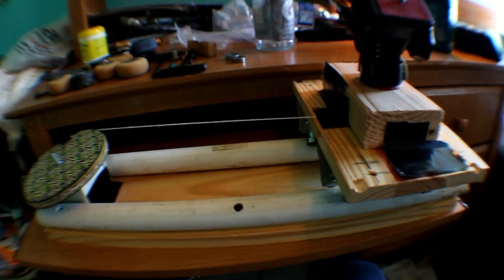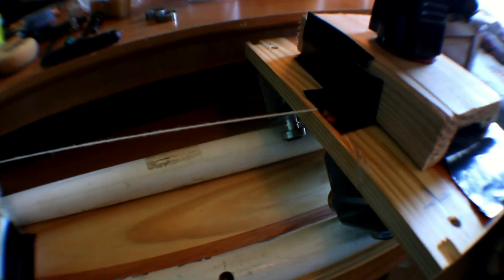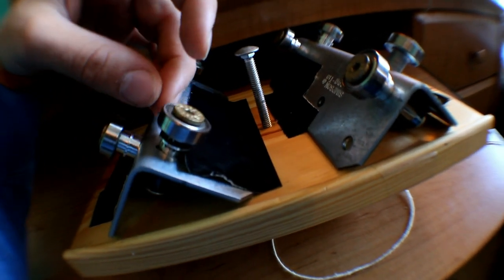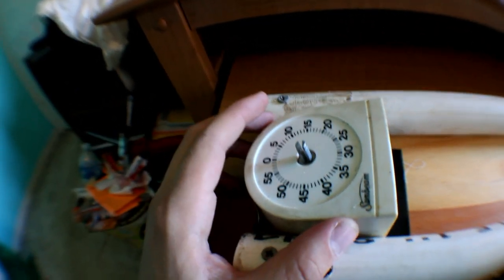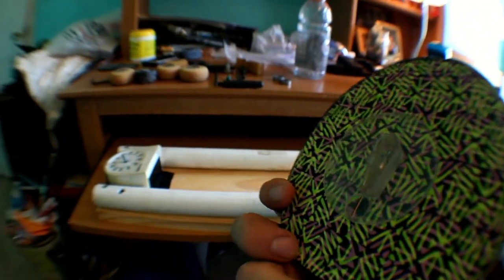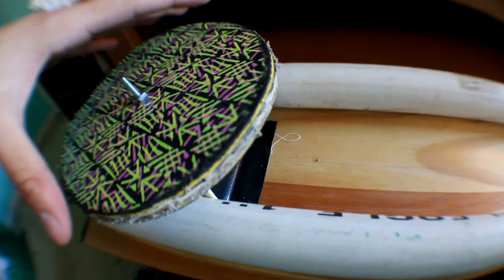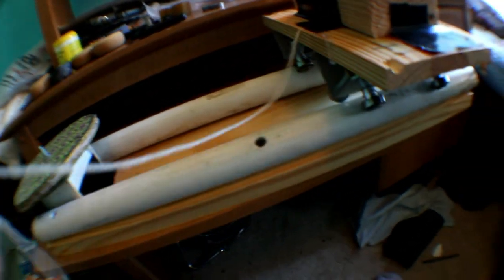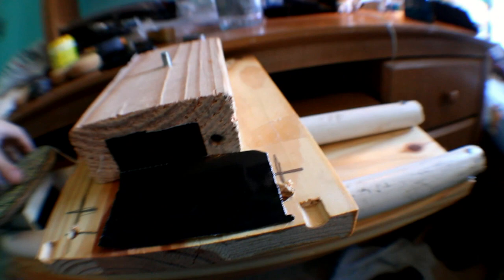DIY $20 Motorized TimeLapse Camera Slider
DIYCamera Slider for timelapses. Only cost me 5 dollars because all I had to buy was the metal angle pieces, I had al the other stuff at my house. Uses a kitchen timer to move the slider along the pvc pipe really slowly. You can use smaller or bigger sized pulleys to change the speed.
PARTS:
pvc pipe
wood plank
8 roller bearings
2 right angle metal pieces (I think they are 5 inches or 4 inches long)
ping pong paddle
string
Duct tape